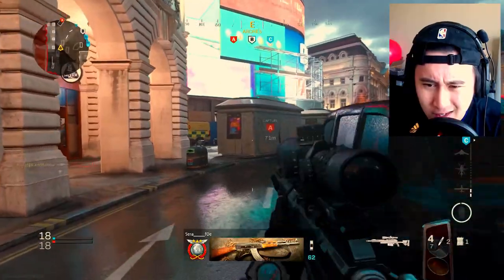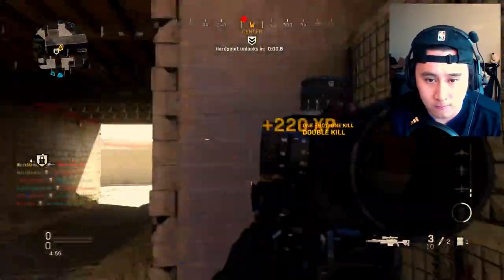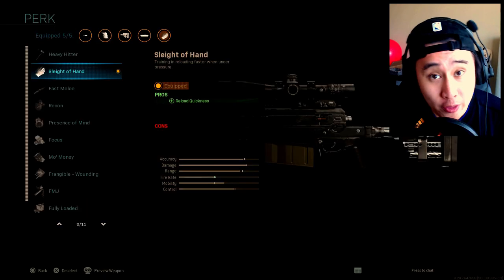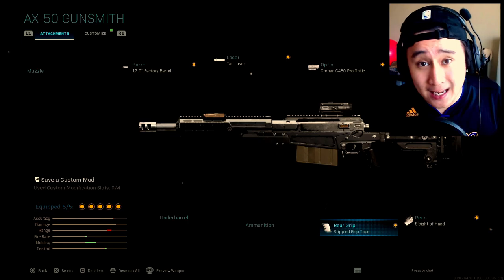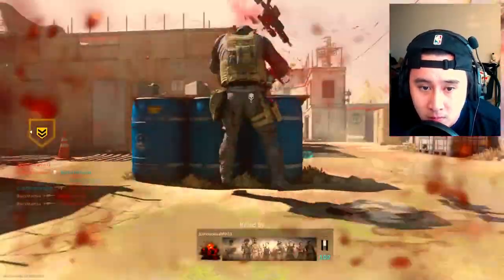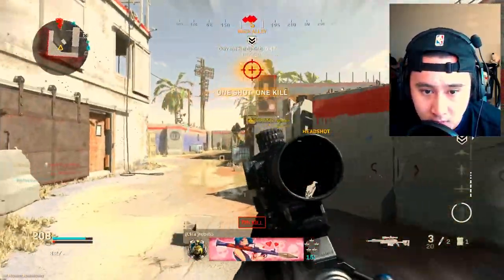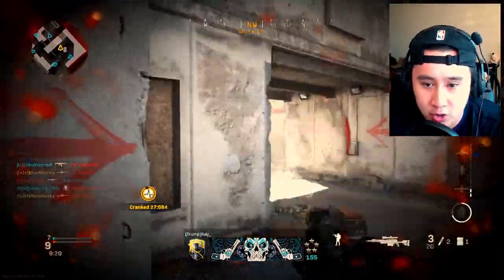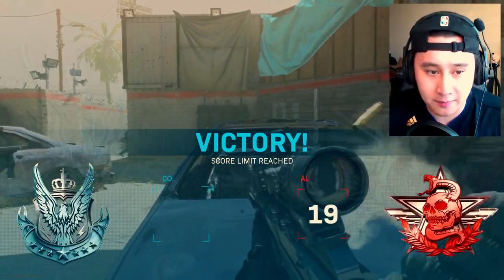this AX-50 Class Setup is OP in Modern Warfare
Best ax-50 class setup in Call of Duty Modern Warfare! In today's CoD MW best class setup gameplay, I showcase the ax-50 best class setup in Modern Warfare multiplayer.

Best Class Setups and Insane Gameplays.
Tactical Nukes and High Killstreaks.
100+ Kills and High Scoring Gameplays.
Tips and Tricks on how to Improve at Call of Duty and Raise your K/D and Stats!

"Over 10 years of multiplayer experience since Call of Duty: Modern Warfare 2"

Video created and owned by: BlackMamba

Sharing Call of Duty gameplays for your entertainment purposes.